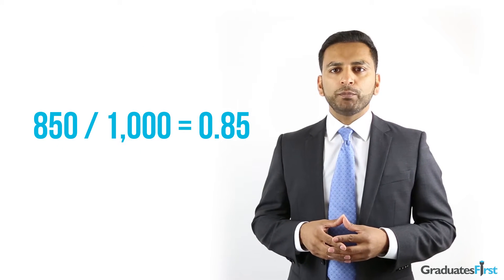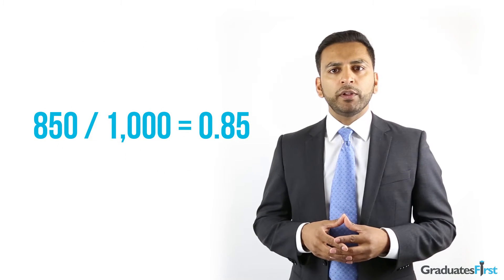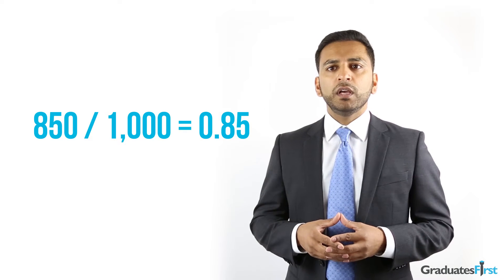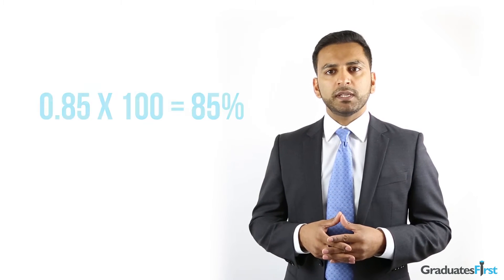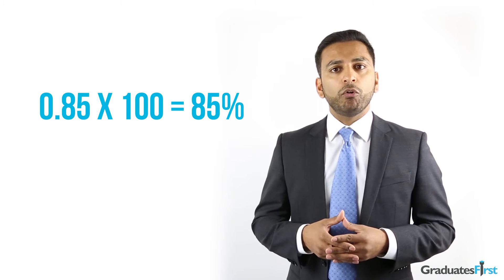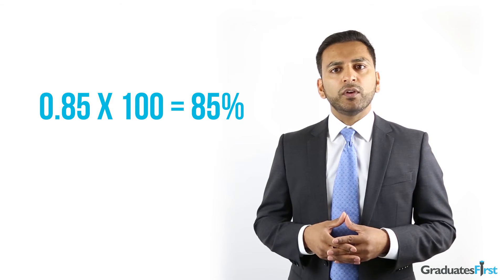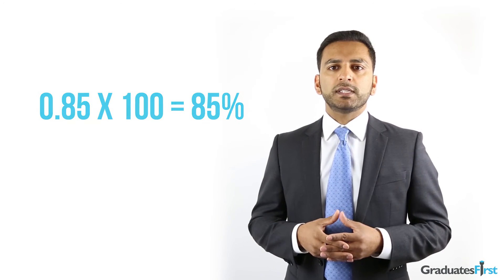Calculating Percentages: The Basics | Numerical Reasoning Test Preparation | Episode 1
Percentages aren't conquered by a click of the fingers. In Episode 1 of the Numerical Reasoning Test Preparation series, we'll take calculating percentages back to basics, understanding how to walk before we can run, through the finish line and into your new job.
These tips will be sure to decrease your stress when facing any percentage calculations questions.

Follow these steps to ace percentages calculations:

Step 1: Read the question. What percentage of people responded to the survey?
Step 2: Identify the relevant figures. In this case, the total surveys (1000) and the total survey responses (850).
Step 3: Convert these figures into a fraction. How many responded, over how many surveys were given. That’s 850/1000
Step 4: Convert the fraction into a decimal. That’s 850 ÷ 1000 = 0.85
Step 5: To then convert a decimal into a percentage, multiply it by 100. That’s 0.85 x 100 = 85
Step 6: Conclude that this is the percentage of respondents of the 1000 surveys. The answer is 85%

Also, if you have found this video useful, check your newly acquired skills in a FREE Numerical Practice Test

For more Numerical Reasoning test know-how, tips to prep and pass, go to our

Go to our Facebook page to get special offers, see latest employer’s candidate guides and access to a wealth of other information to help you get a job:

Also see our Twitter and LinkedIn pages for puzzles, memes, and to catch up with the team!

Do you want to see what others think about Graduates First?